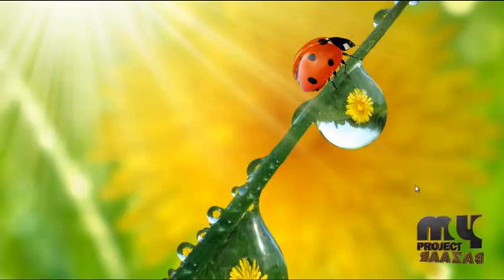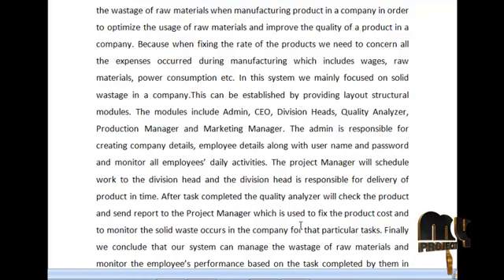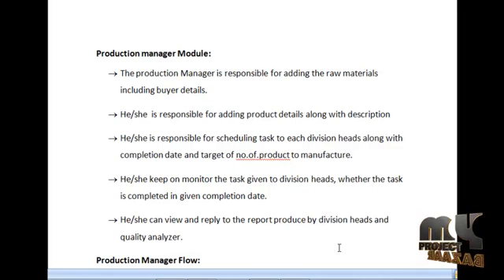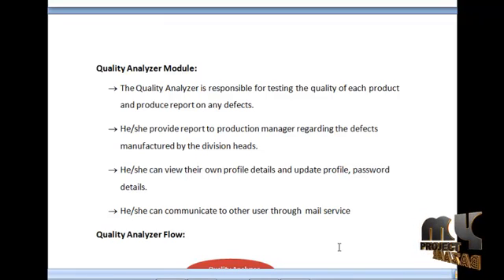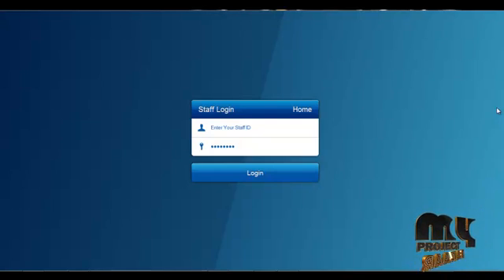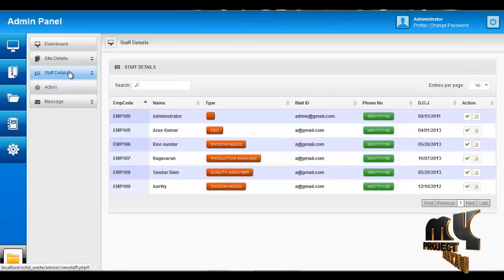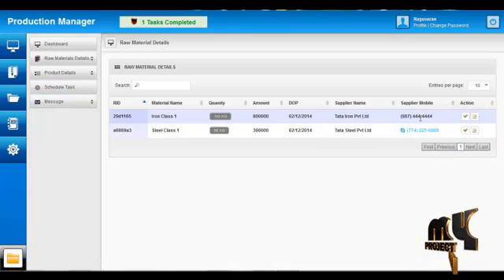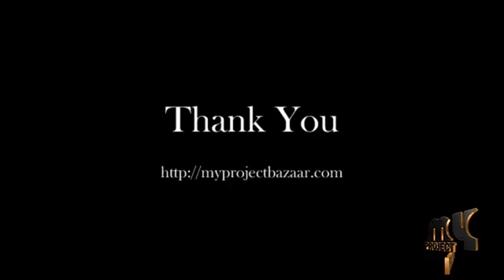Final Year Projects | Solid waste management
Including Packages
* Complete Source Code
* Complete Documentation
* Complete Presentation Slides
* Flow Diagram
* Database File
* Screenshots
* Execution Procedure
* Readme File
* Addons
* Video Tutorials
* Supporting Softwares

Specialization
* 24/7 Support
* Ticketing System
* Voice Conference
* Video On Demand *
* Remote Connectivity *
* Code Customization **
* Document Customization **